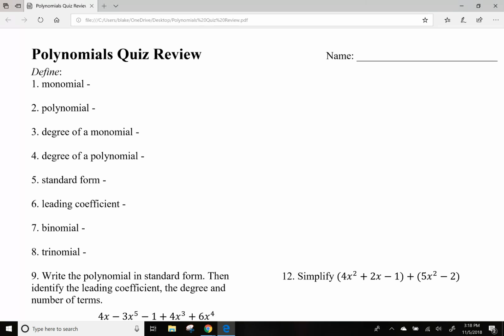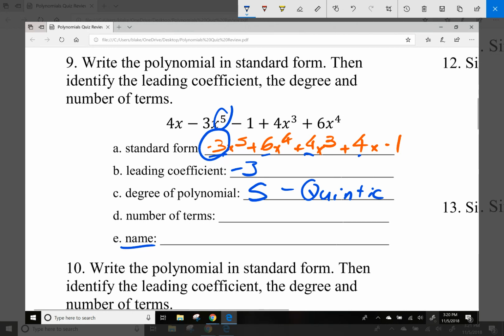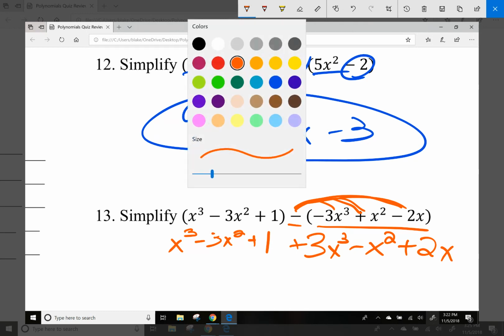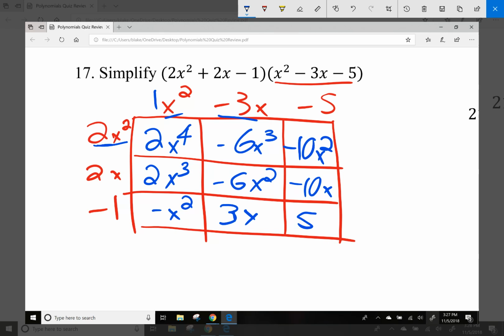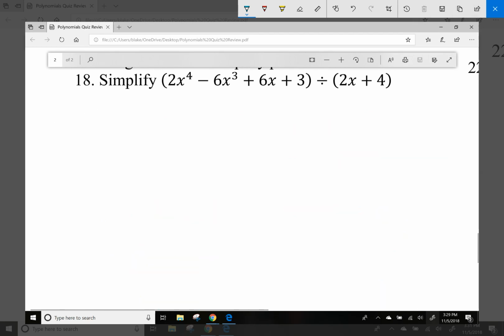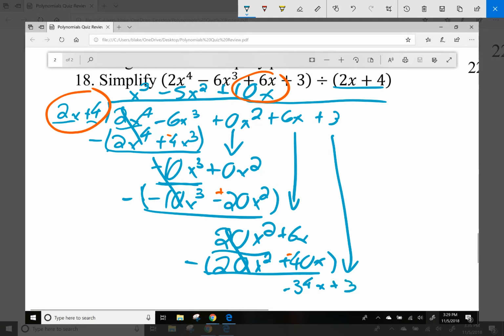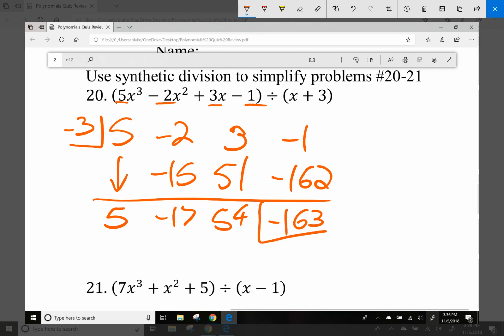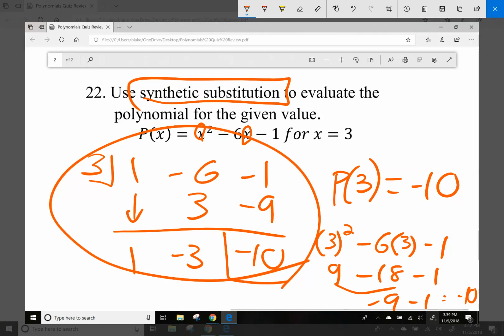Polynomials Quiz Review